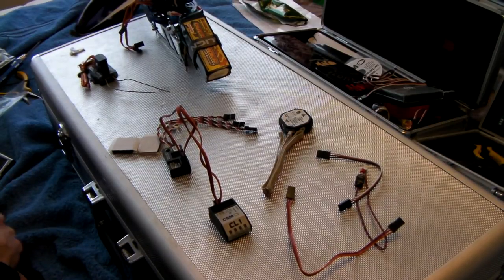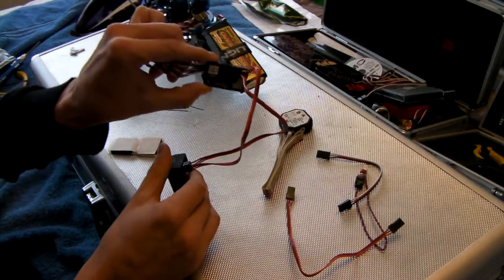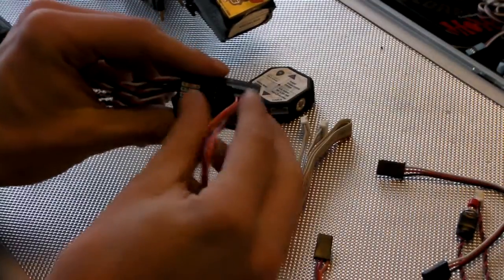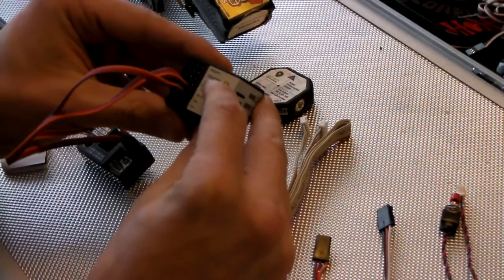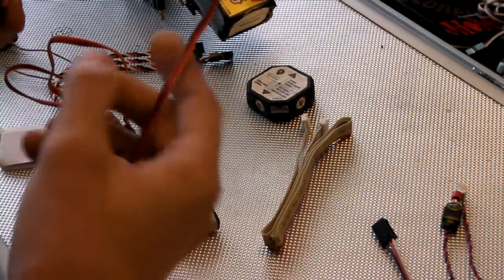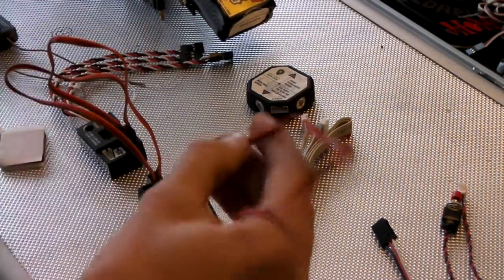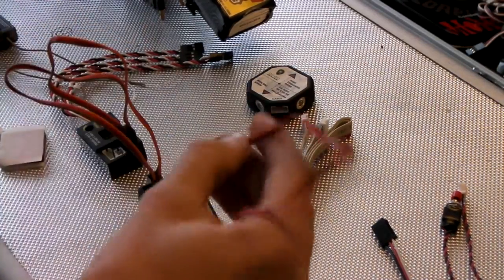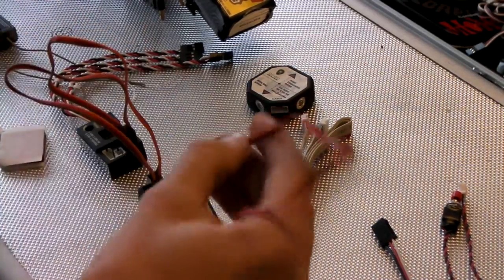fitting alien command advanced to a 3dx450b helicopter part 1.MP4